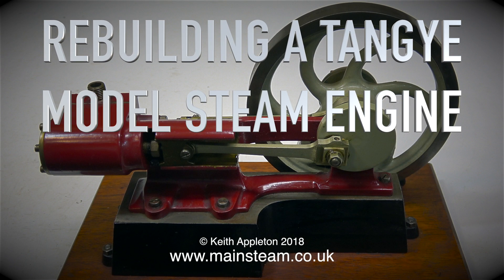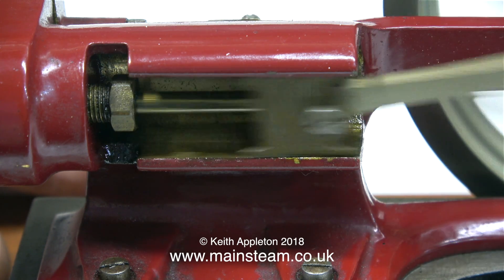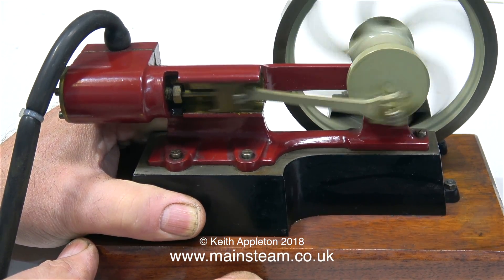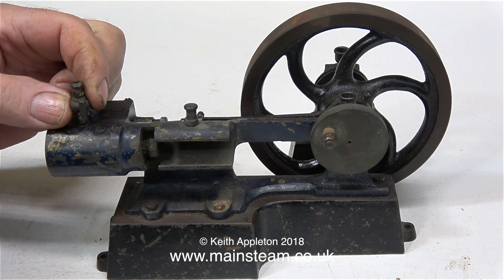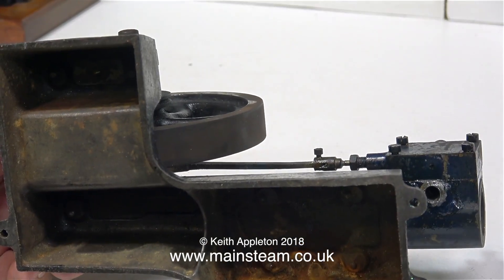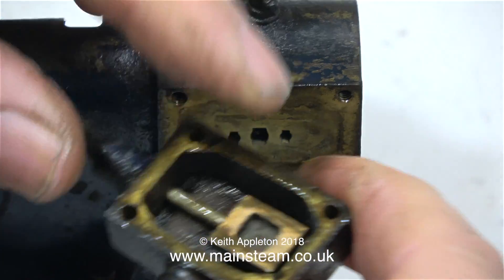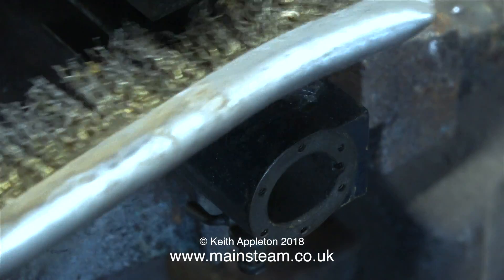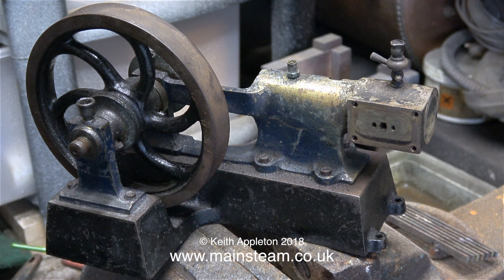REBUILDING A TANGYE MODEL STEAM ENGINE - PART #1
Rebuilding A Tangye Model Steam Engine - Part #1 - A while ago I rebuilt a Twin Cylinder "Tangye" type steam engine, this is a single cylinder version which is in a very bad state.